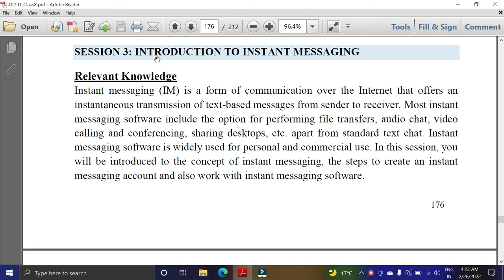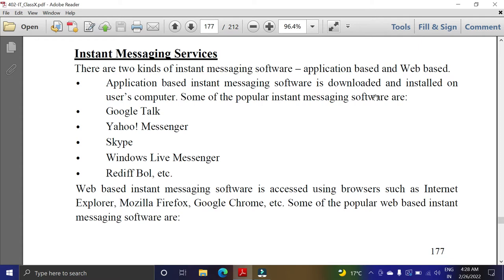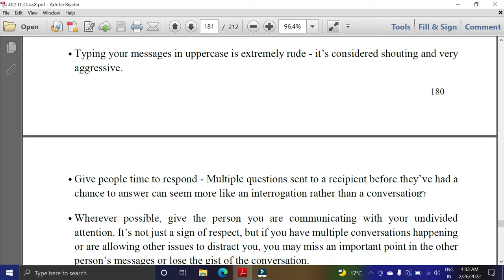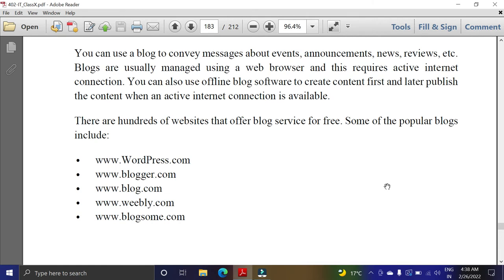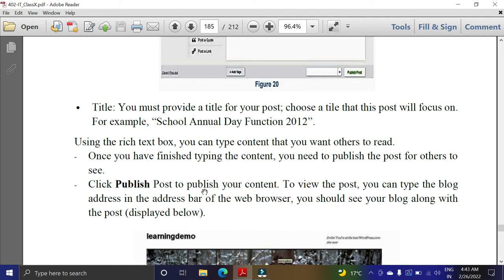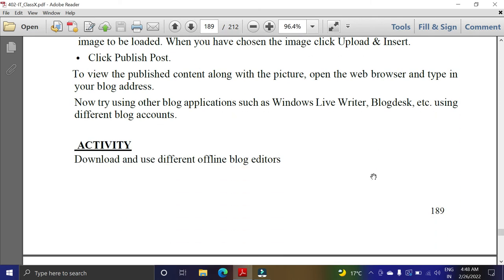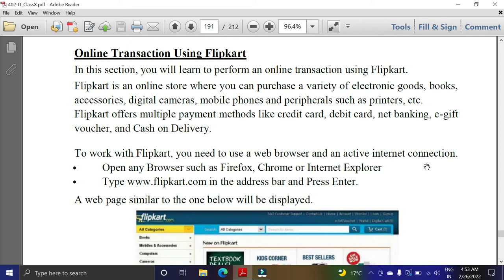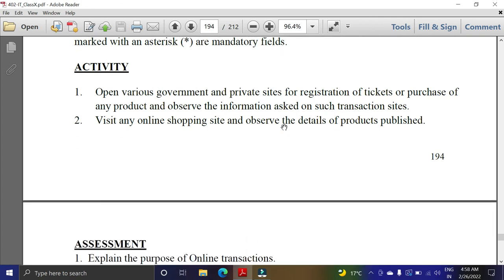Web Applications and Security Part - 2